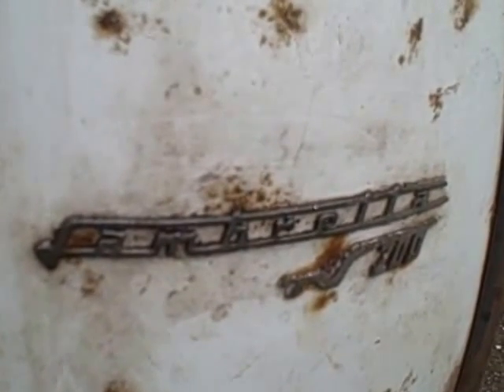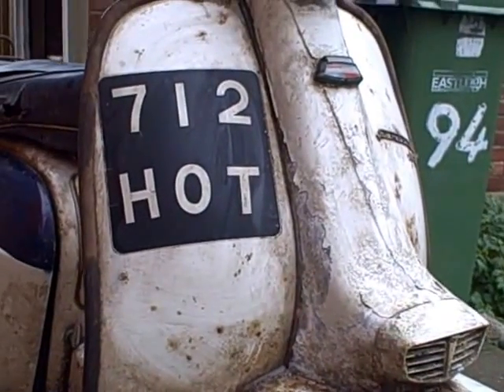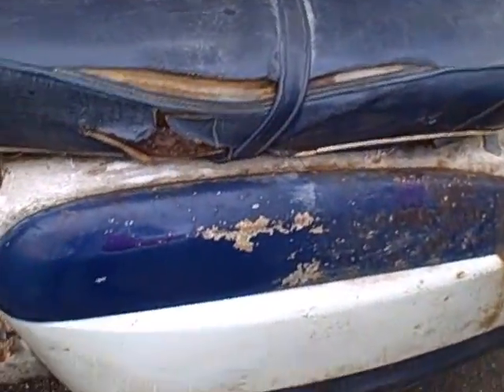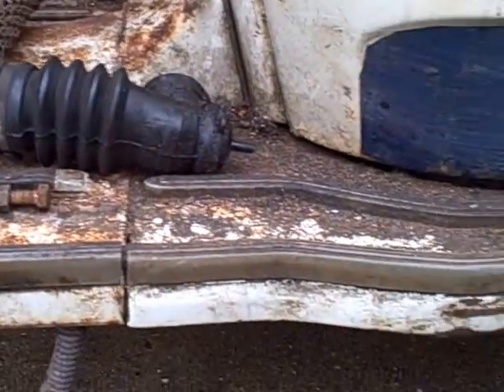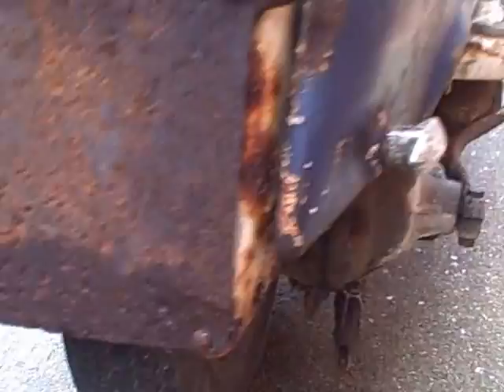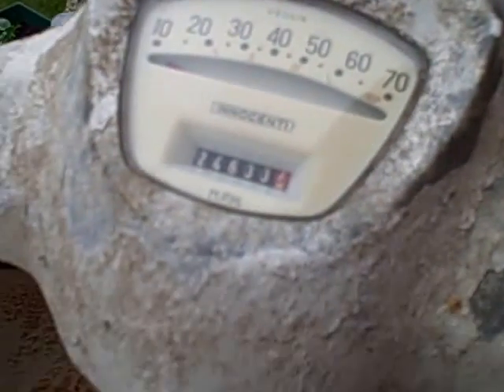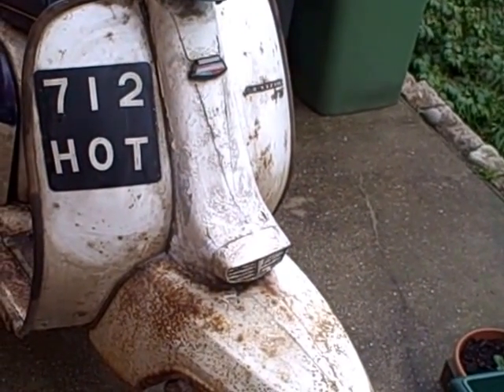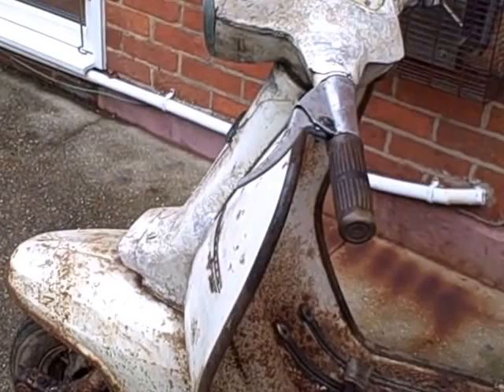lambretta tv200 barn find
this lambretta was save from being scrapped in november 2011 she is now being restored using all the original parts save rubbers,cables etc, it is a 1963 lambretta tv200.